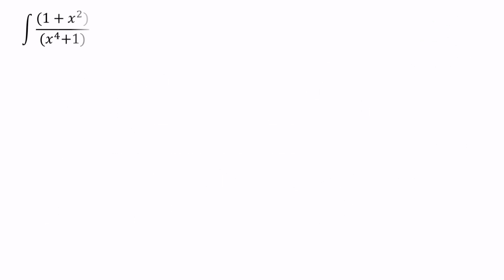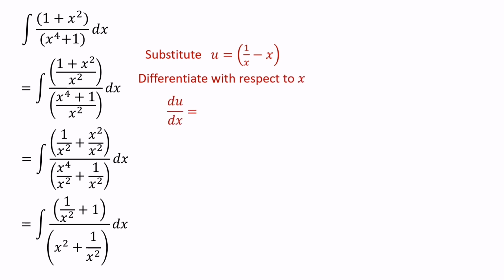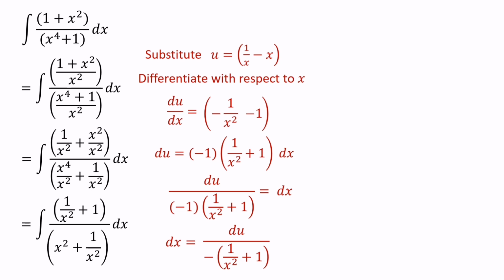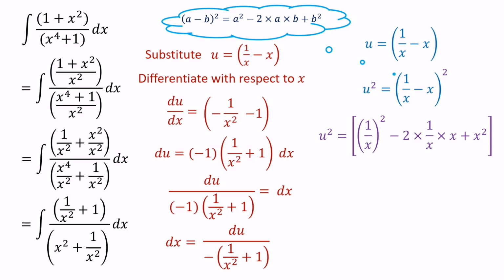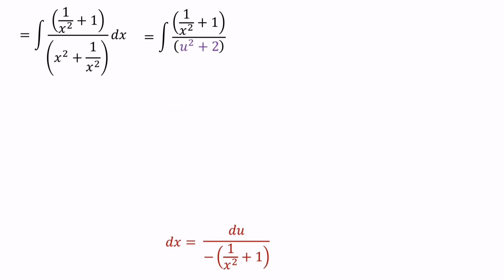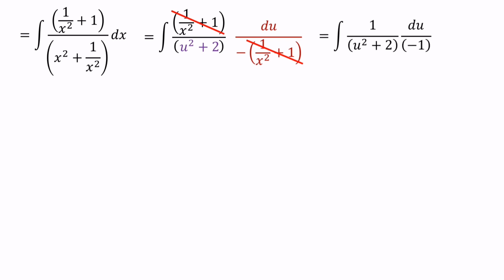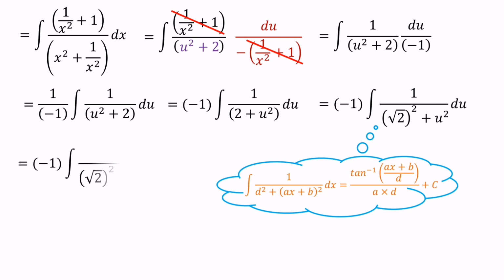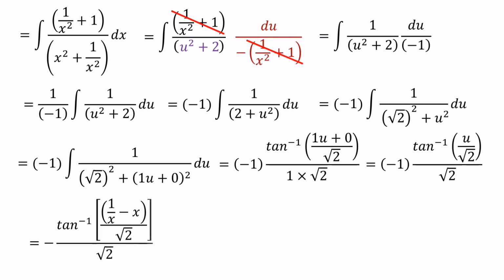Integral of (x² + 1)/(x⁴ + 1)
Integral ∫(x² + 1)/(x⁴ + 1)

In this video explore the beauty of calculus as we unravel the integral of (x² + 1)/(x⁴ + 1).

Join the journey through mathematical insights and discover the step-by-step process leading to a comprehensive solution.

1994 A/L question
(x^2+1)/(x^4+1)